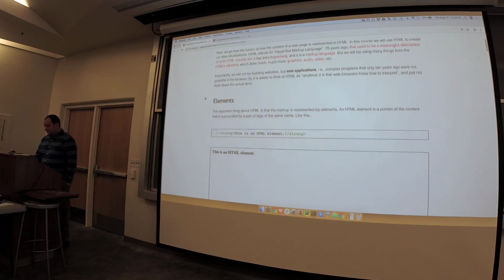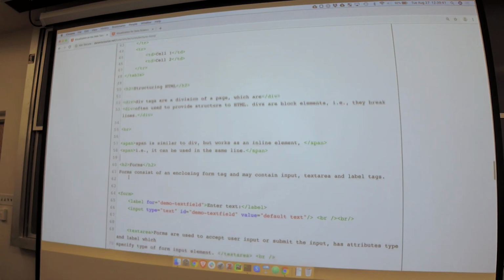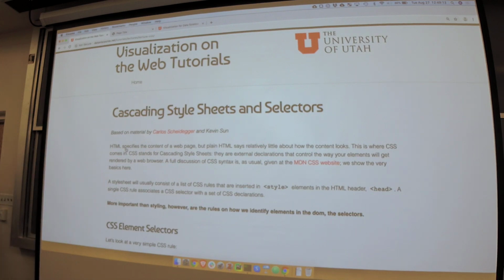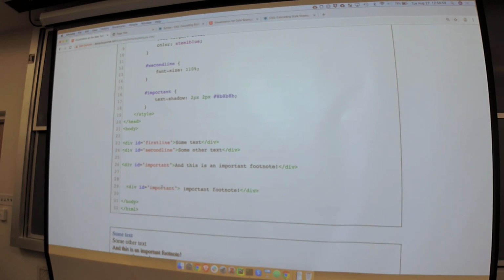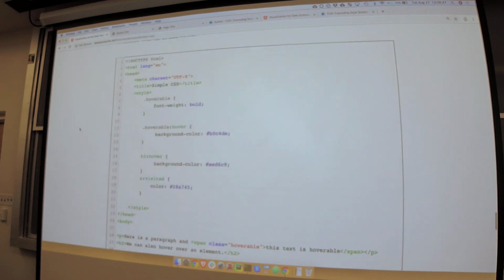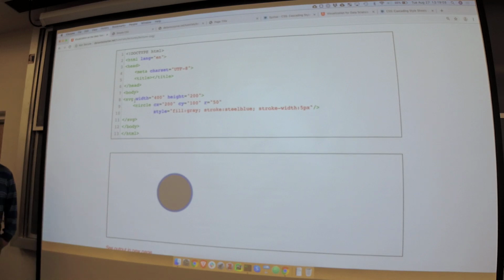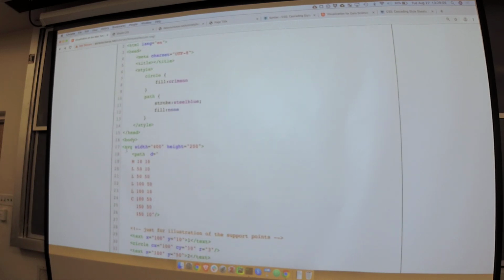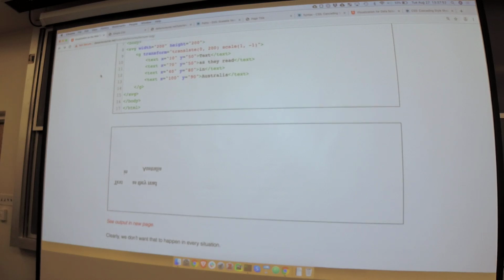Visualization for Data Science (Fall 2019) - Lecture 03